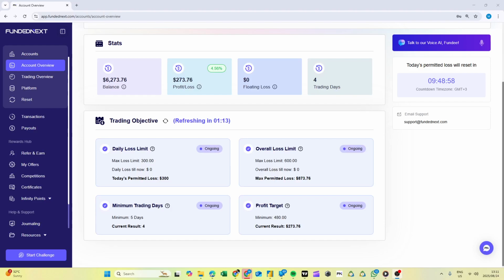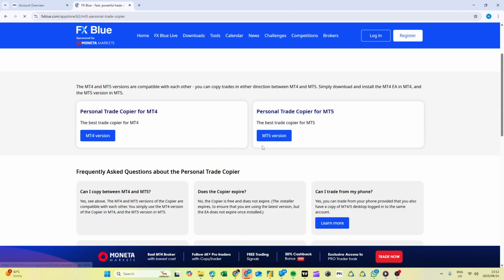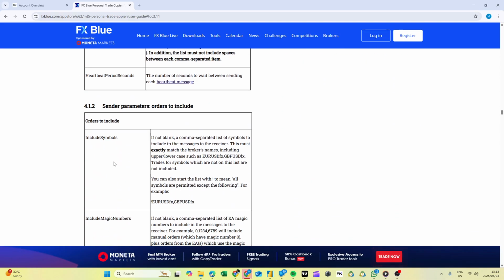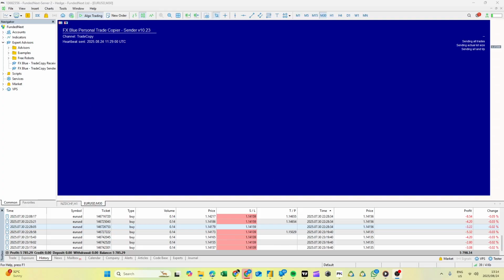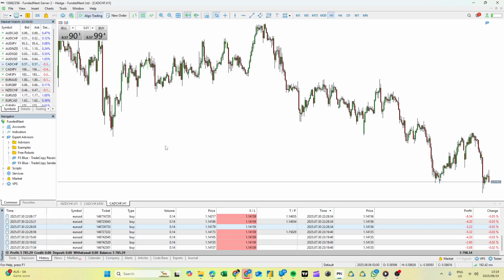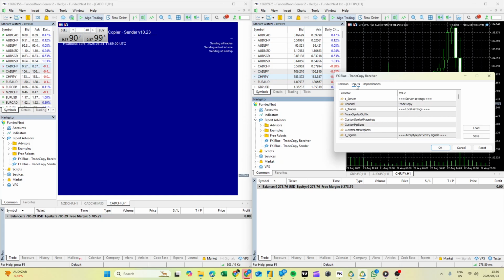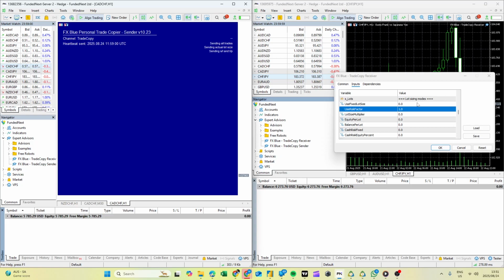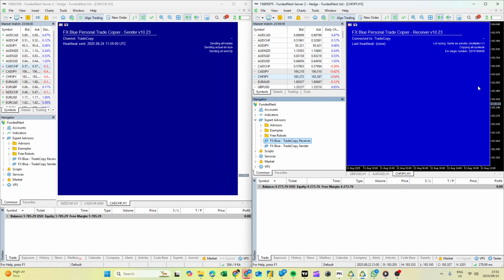How to install and use a free copy trader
Prop firm journey to $1m in funding from $6k trading, funded next